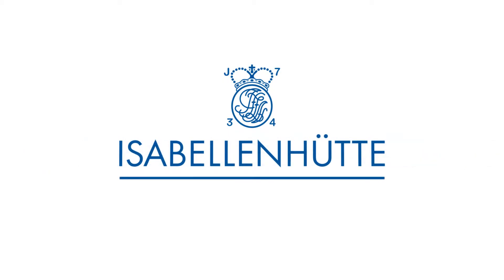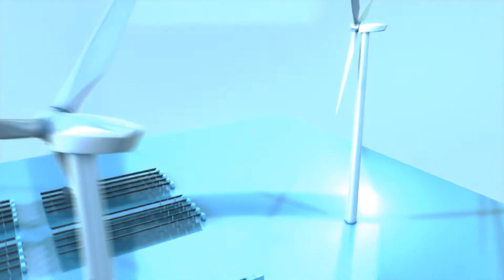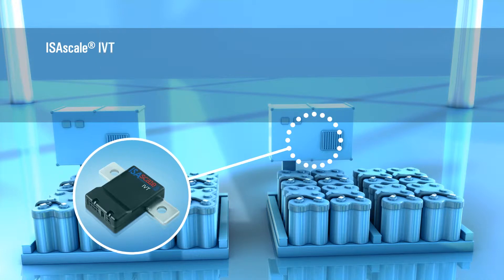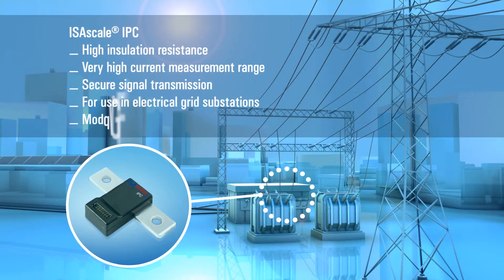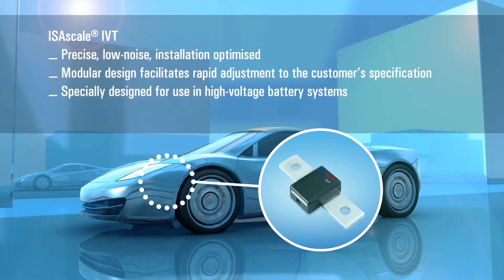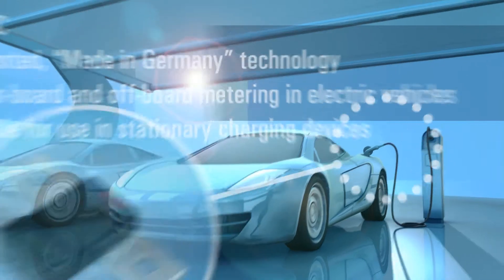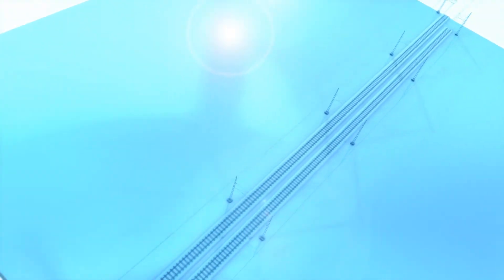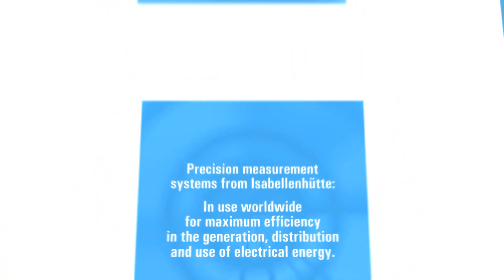IH World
Precision measurement applications overview